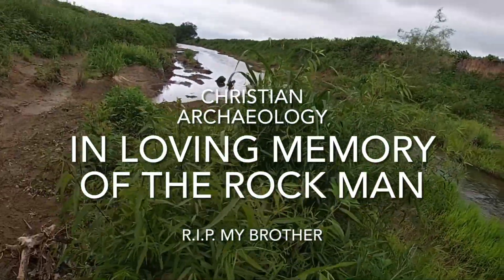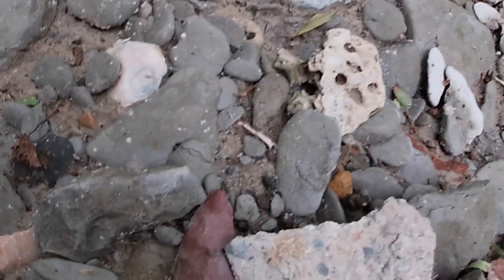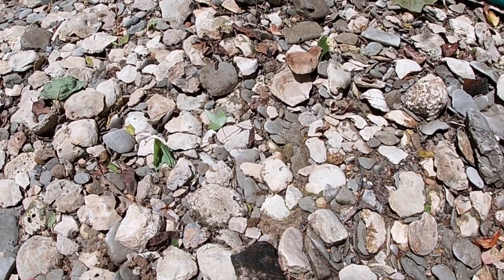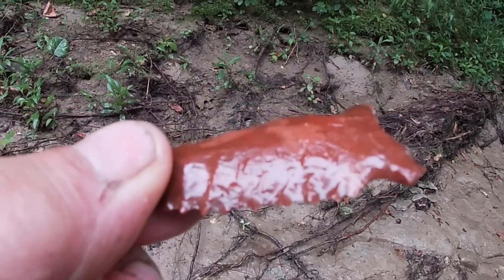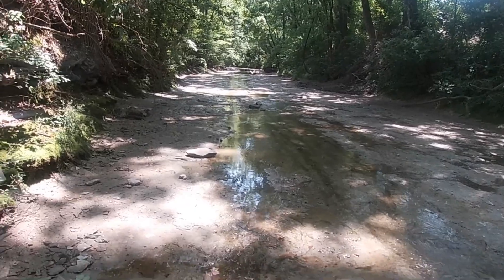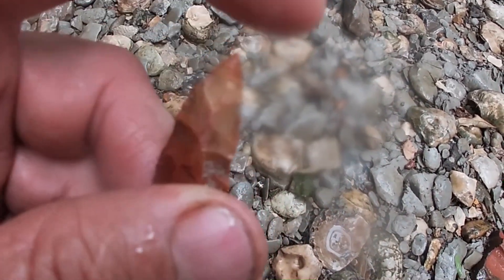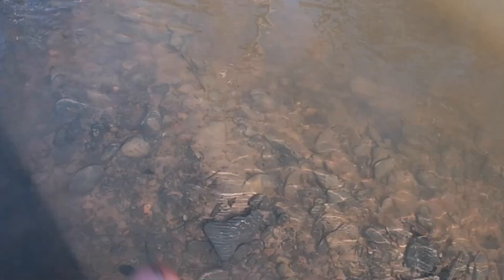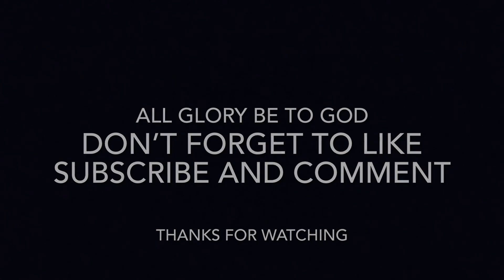Arrowhead hunting / July 8, 2023 Prospecting A new Creek That Pays Off Big Time 💯♨️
Christian Archaeology arrowhead hunting